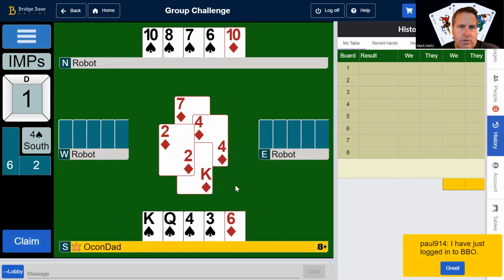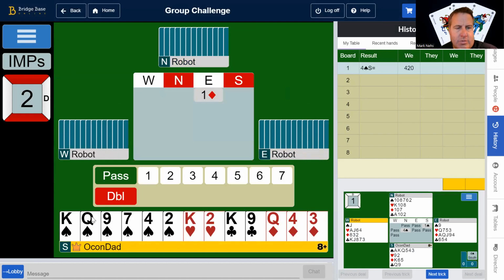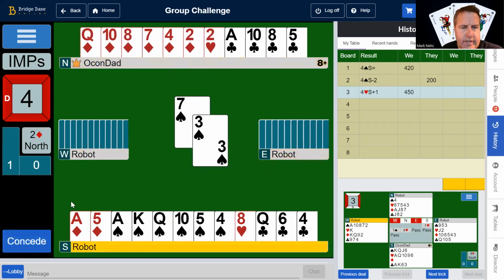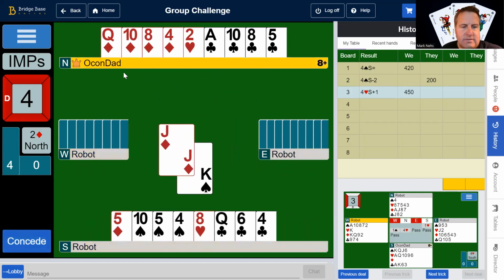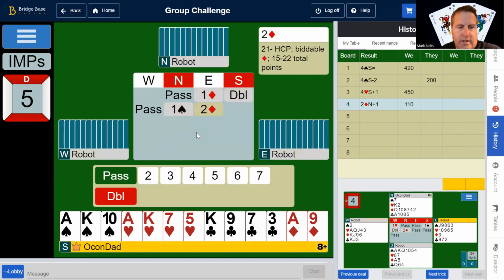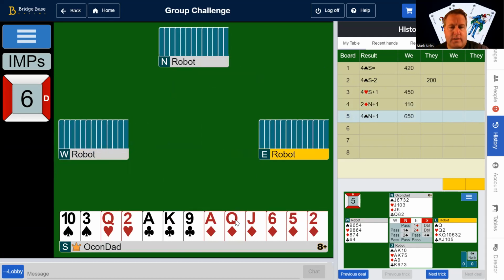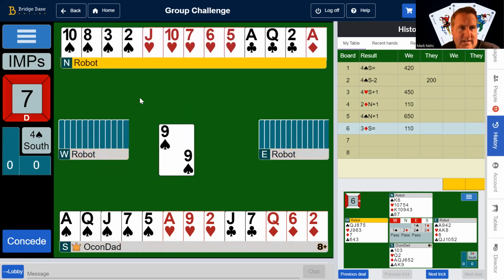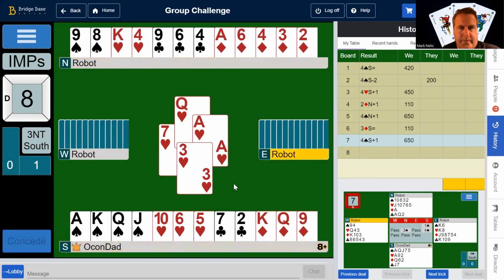Challenge Match against John Stell and others on BBO. IMP scoring. Wrong contract on board 4.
1 4SS= 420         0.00    IMPs
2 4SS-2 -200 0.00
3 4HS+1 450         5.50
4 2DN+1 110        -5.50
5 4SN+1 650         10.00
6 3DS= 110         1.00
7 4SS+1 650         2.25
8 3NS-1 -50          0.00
Watch our group challenge as we each play the same boards on BBO.
I will explain my thoughts during the bidding and play in an attempt to help you with your bridge game. Ask a question below.
$3, $8, and $40 memberships available
If you are Heart or Diamond supporter be sure to challenge me.
Weekly tips, bridge links, game, lesson, and tournament updates.
Interested in bridge lessons? Mark Nehs, Bronze Life Master, ACBL & Better Bridge Accredited Teacher, and ACBL & BBO Director.